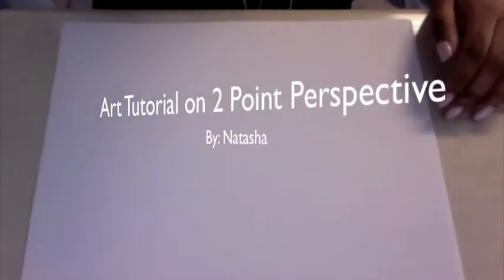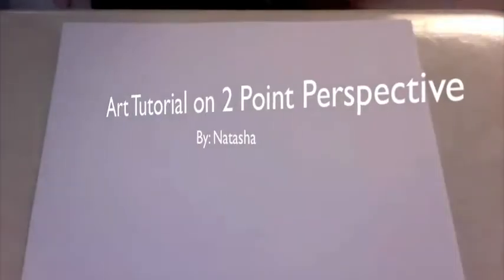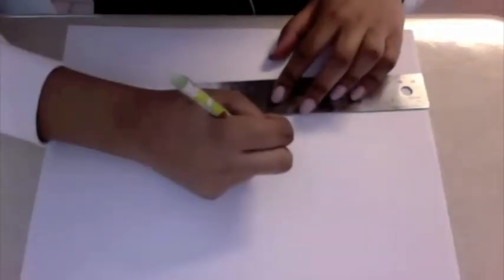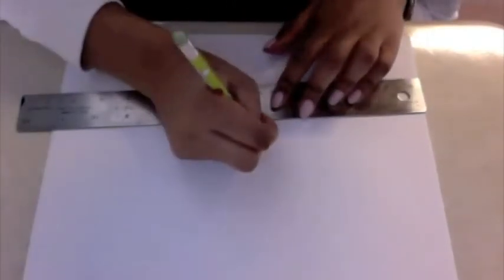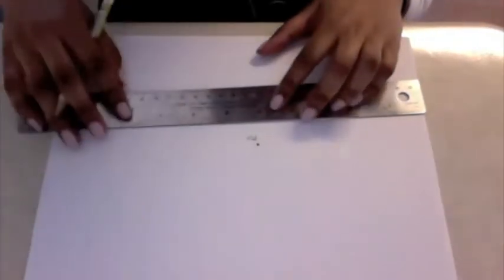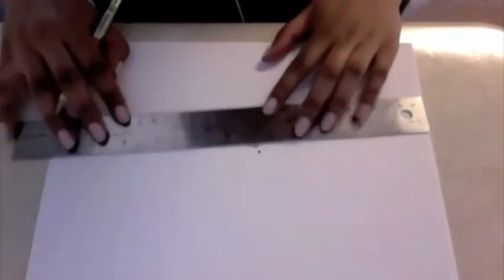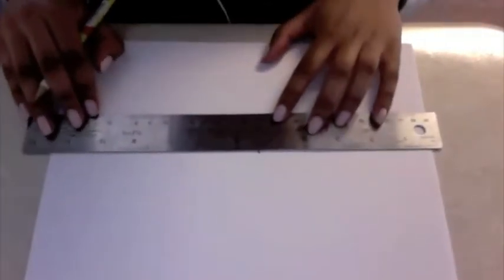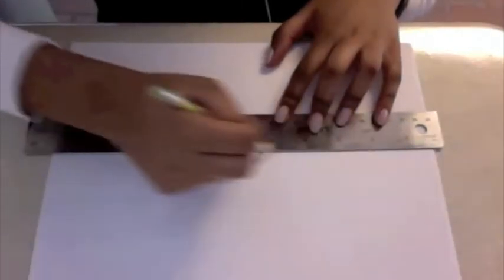Art by Natasha